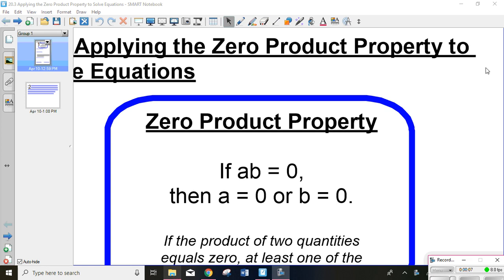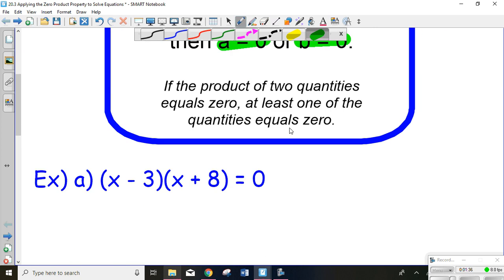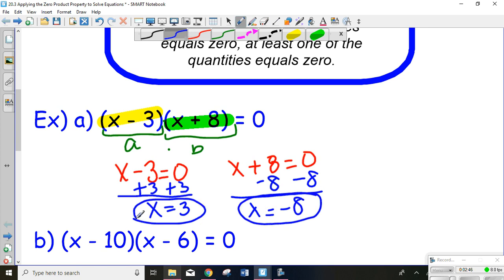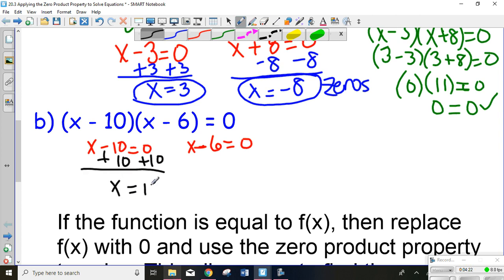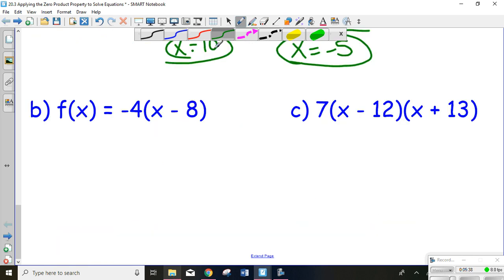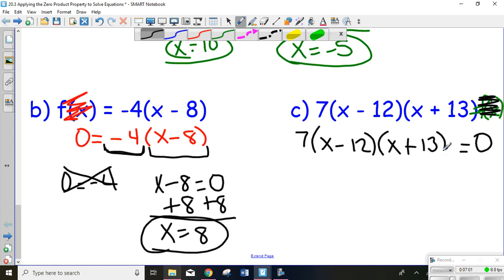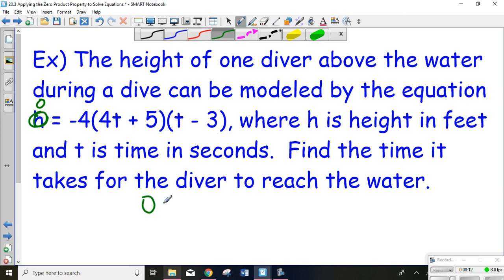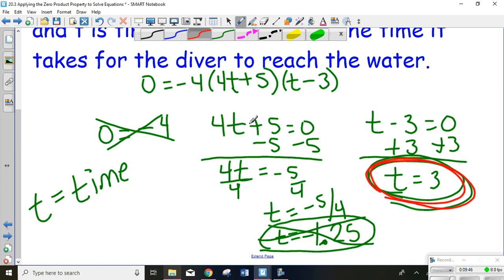20 3 Applying the Zero Product Property to Solve Equations